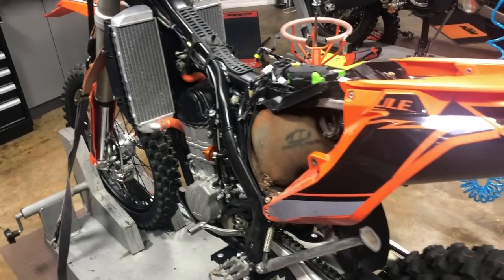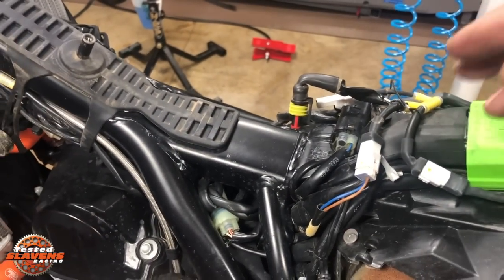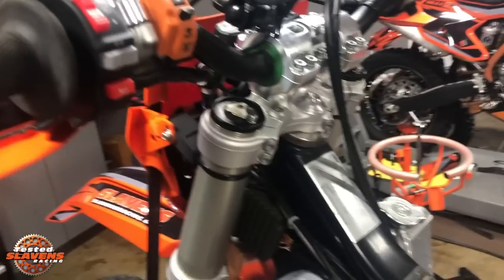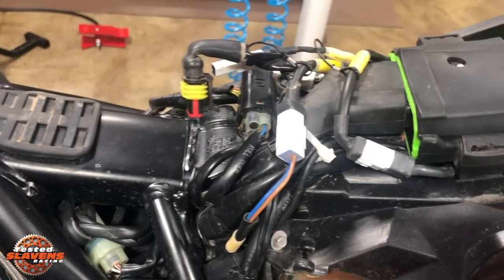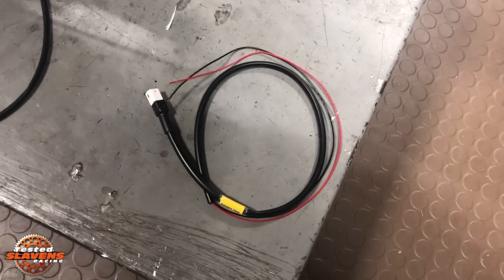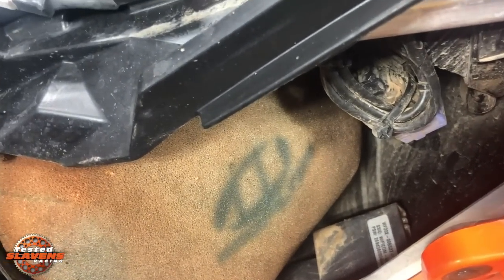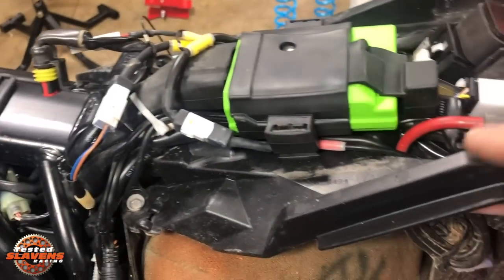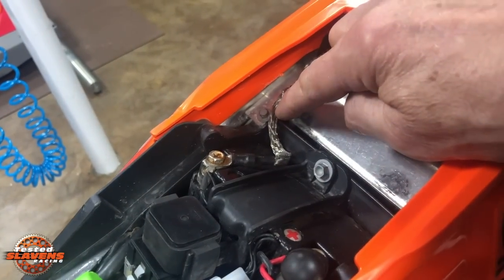How-to Install GET RX1-PRO ECU for KTM/HQV 500/501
This video is about How-to Install GET RX1-PRO ECU for KTM/HQV 500/501